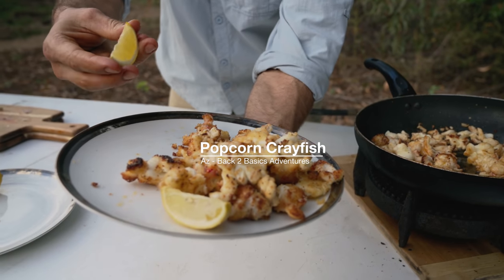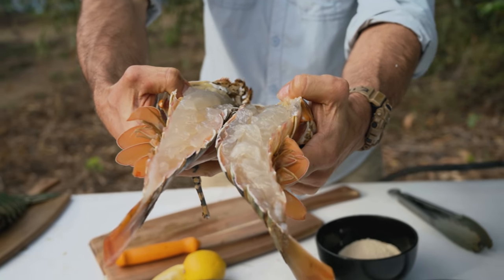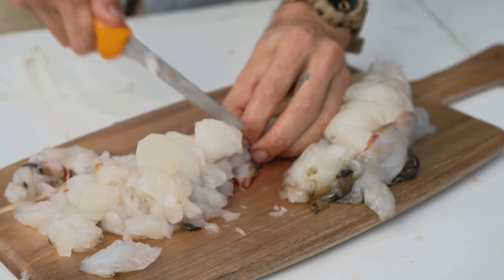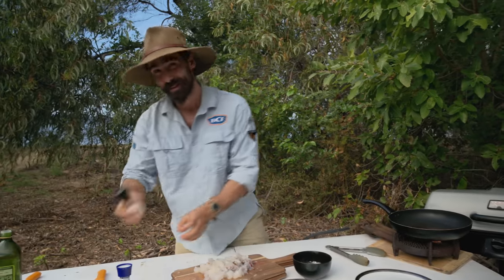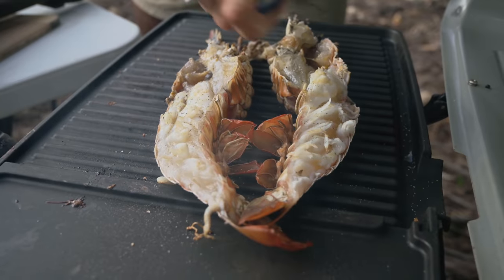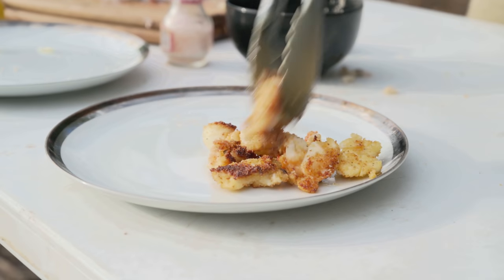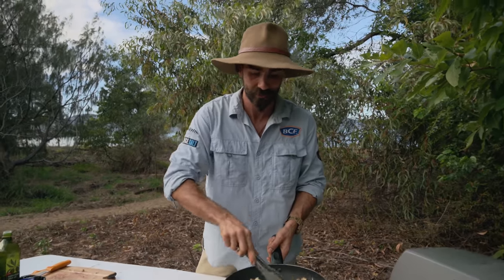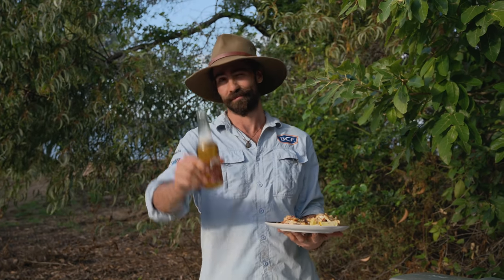HOW TO COOK LOBSTER 2 WAYS 🔥 Popcorn crayfish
G'day legends, welcome back!

Join Az for a cook-up with one of his favourite fresh seafood meals. Two different size crayfish (tropical rock lobsters) are cooked up on the BBQ after a day on the Great Barrier Reef. We're grateful to call this part of the world home, and to be able to (mostly) live off the natural environment around us.  Hope to see you out here! Az

Filmed and Edited by our mate benny Crisp. Find him on IG @benjamin_crisp @alittlebitlost_media